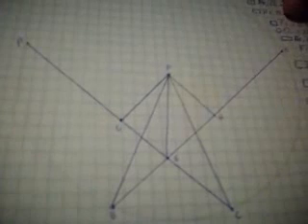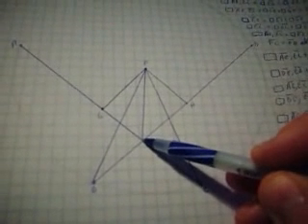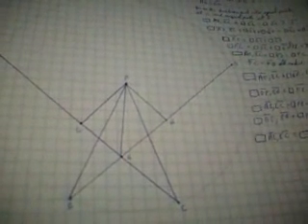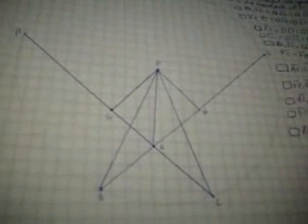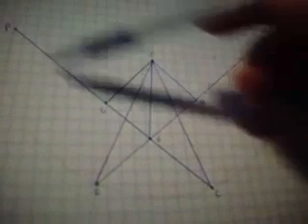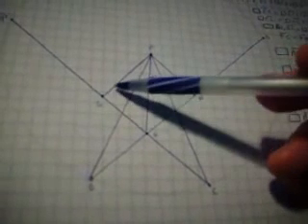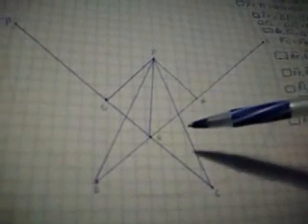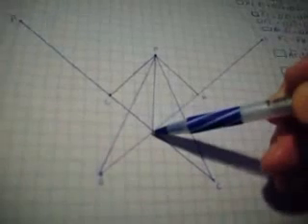Euclid B3 P35 Part 2